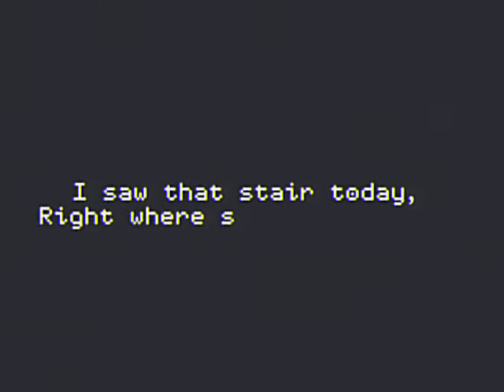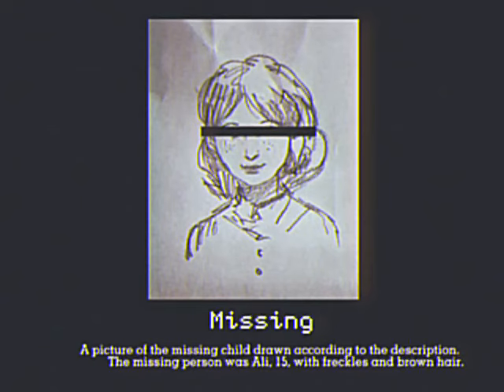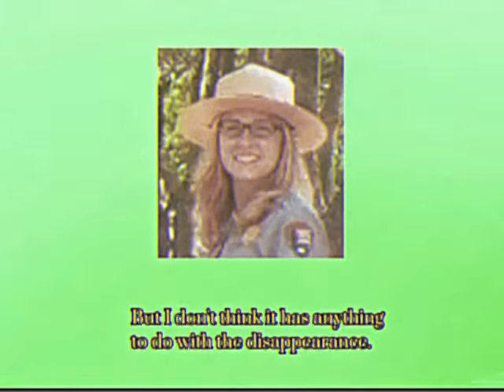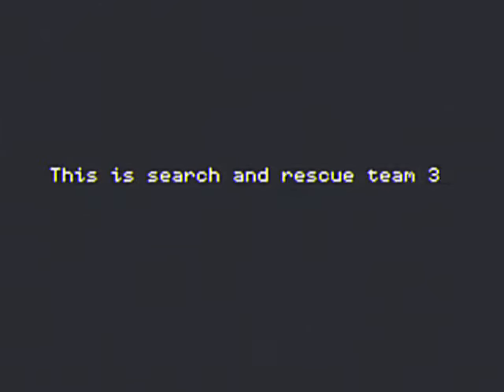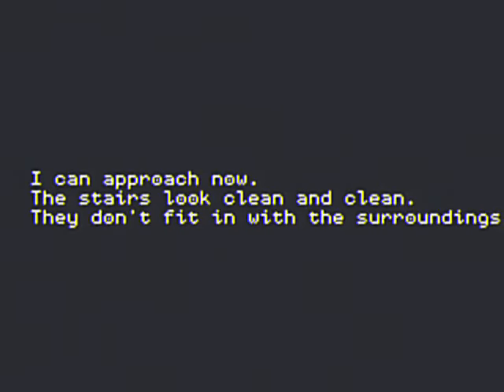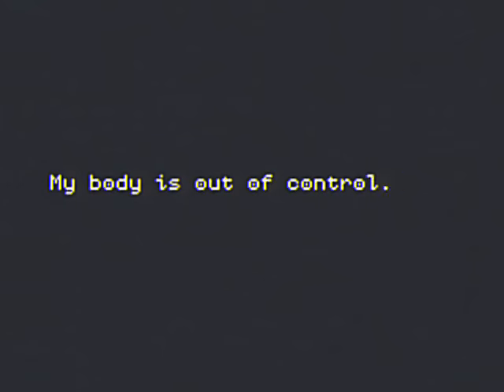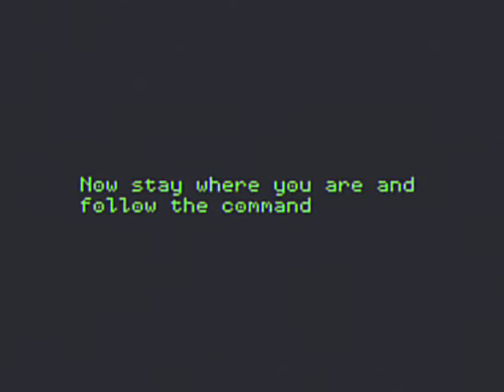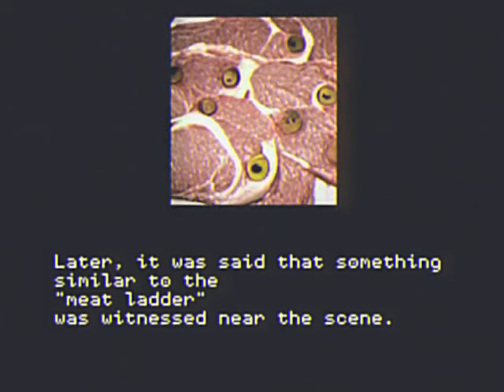Analog Horror - Stairs In Forest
I saw that stair today, right where she disappeared.